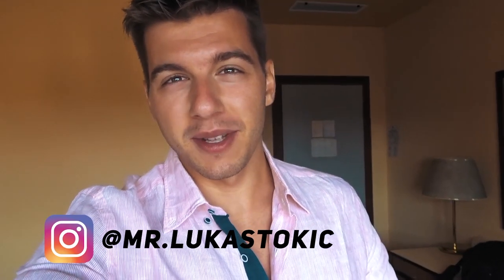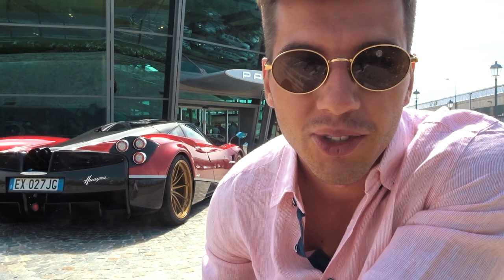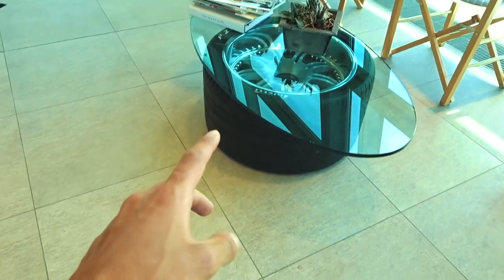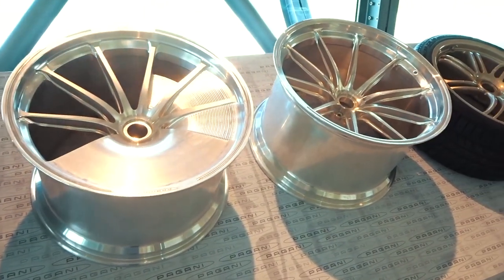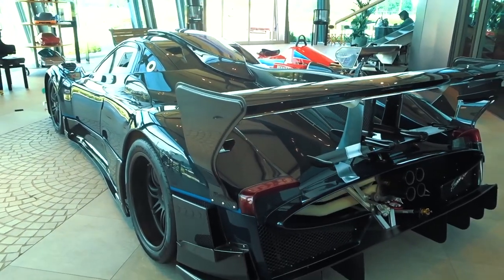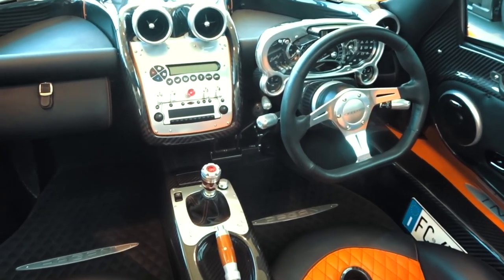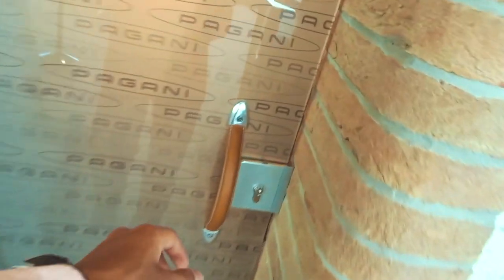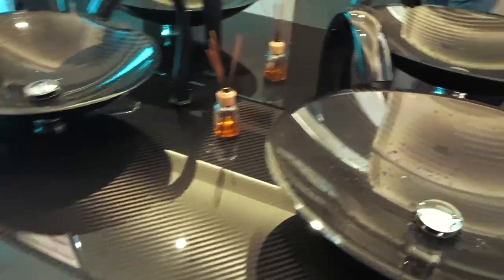Things YOU Should Know About Pagani ! 🤓 *The Coolest Toilet Ever!*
We go to heart of Pagani to have a tour around their new factory as well as the museum in San Cesario sul Panaro, Modena! Watch the video till the end to hear my experience and a little bit about history of Pagani and its founder, Horacio Pagani 😊 This video also marks the start of the series "Things You Should Know..." !

*All views and opinions are my own and not represented by any other party.